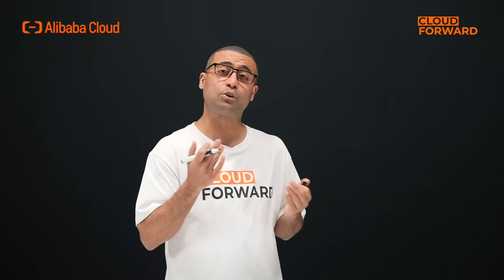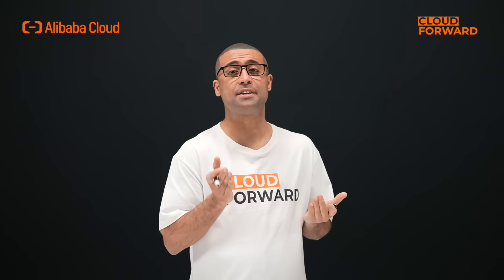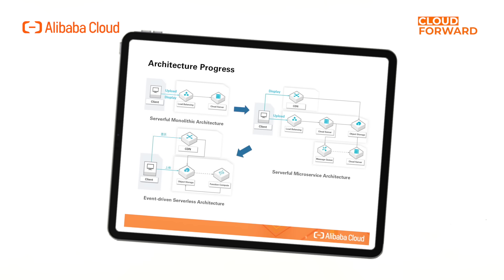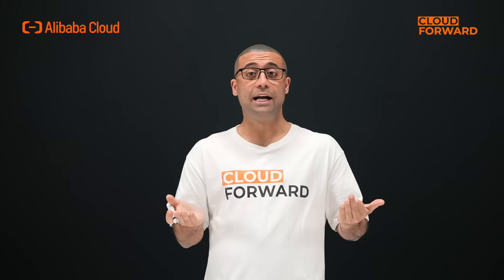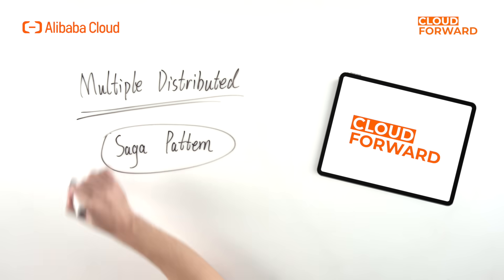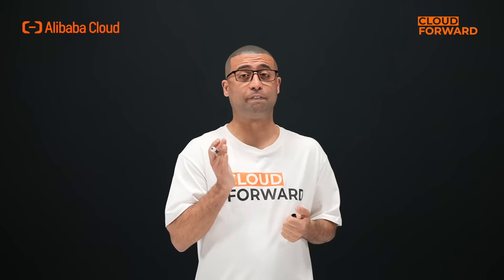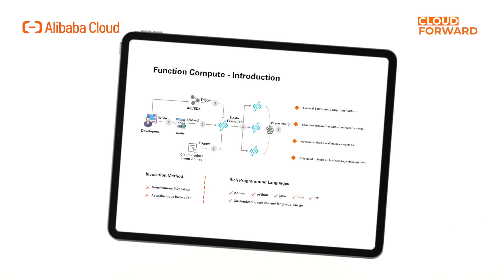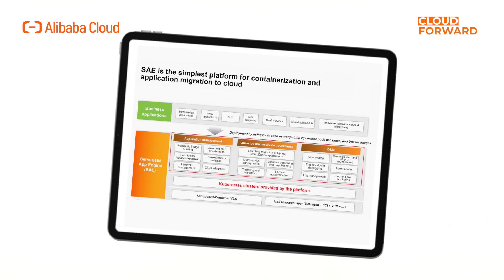Alibaba Cloud—Serverless | Common Architecture Patterns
Serverless architecture is a form of server-side free operation and maintenance or low operation and maintenance. In this episode, let's explore common architecture patterns of Serverless.